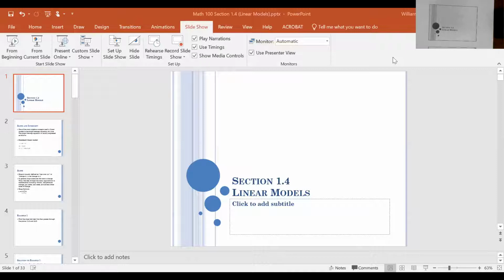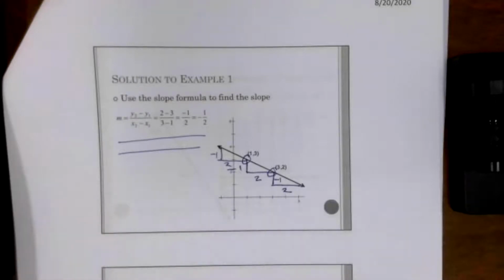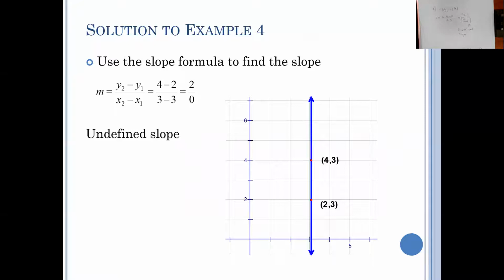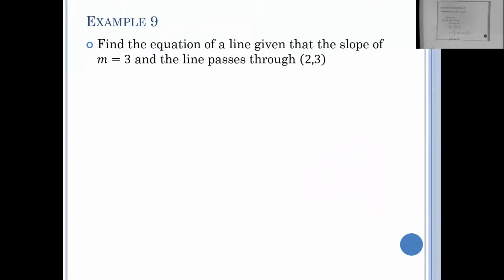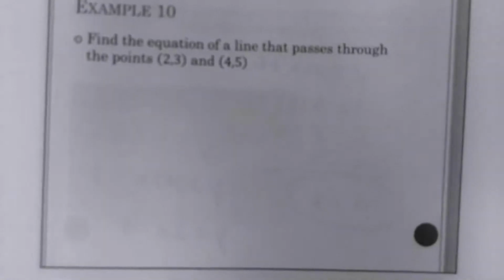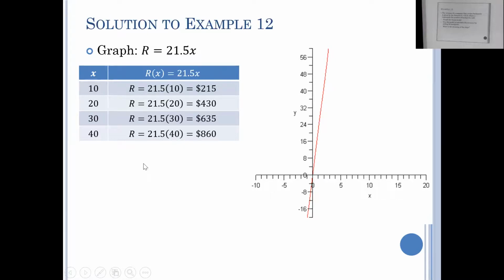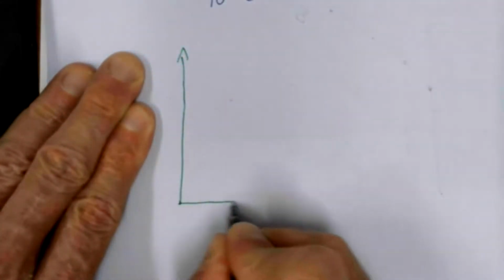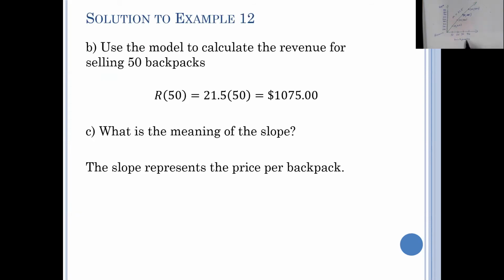Math 100 Section 1.4 (Linear Models)